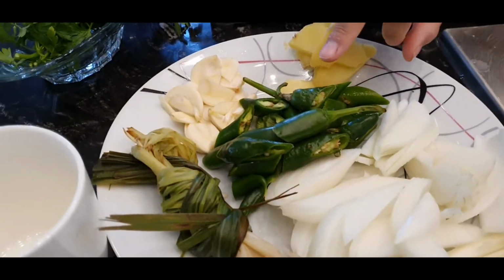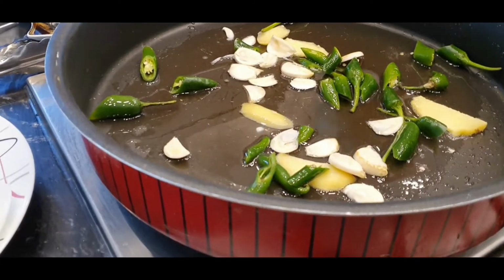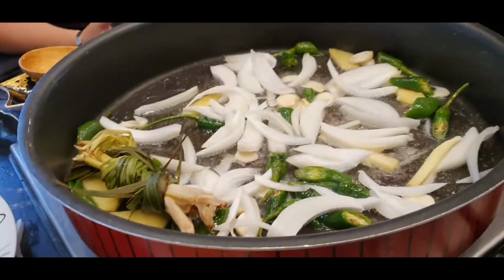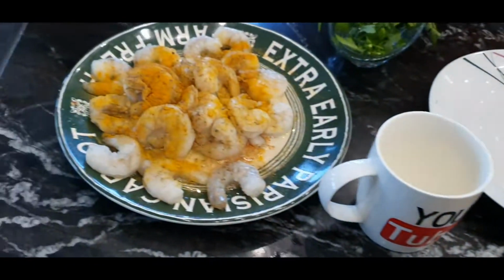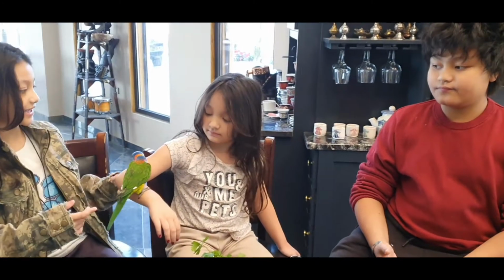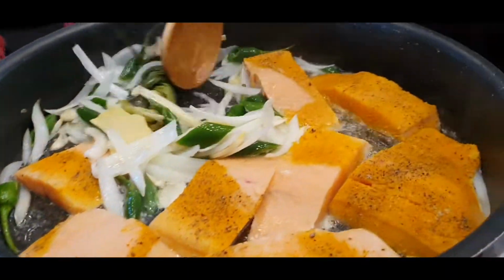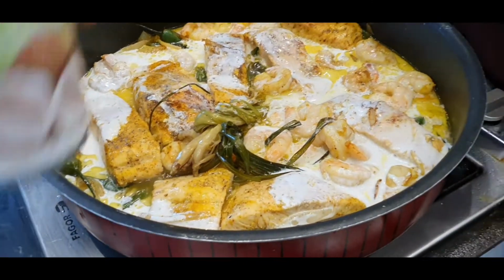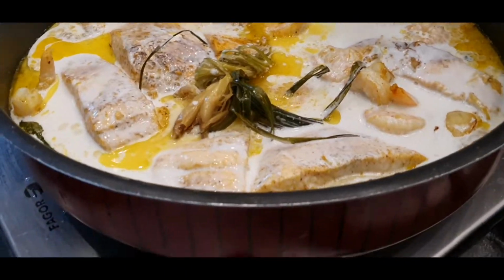SALMON & SHRIMP IN COCONUT MILK FOR LUNCH WITH LORY 🦜 BIRD!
General Audience  Content

Ingredients:
Salmon
Shrimps
Garlic/Onion/Ginger/Lemon Grass/Parsley
Chilli
Turmeric
Salt
Black Pepper
Coconut  Cream/ Milk